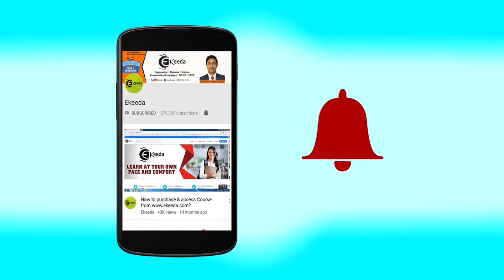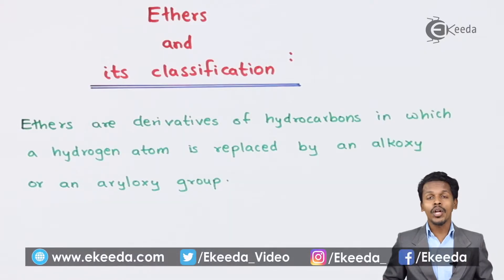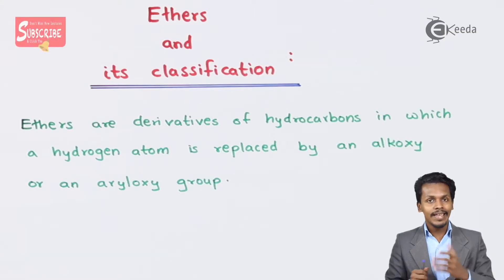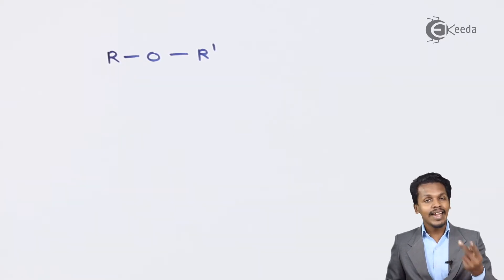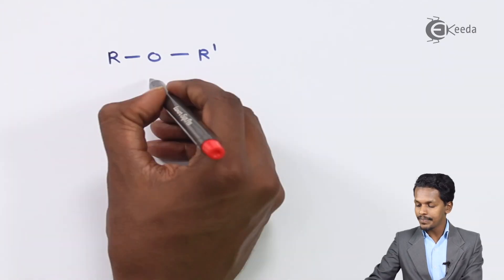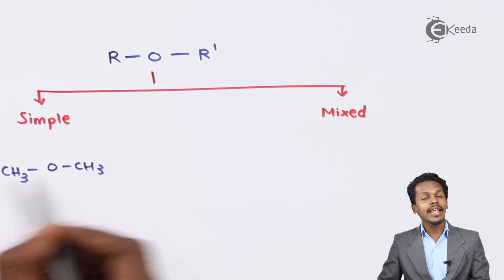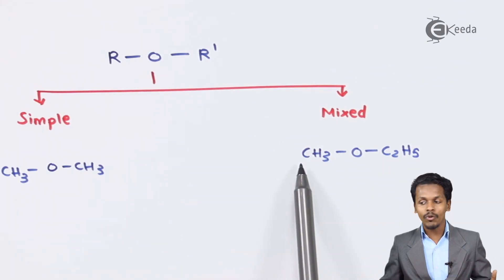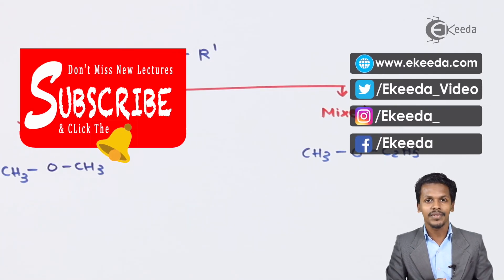Ethers and its Classification - Alcohols, Phenols and Ethers - Chemistry Class 12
Ethers and its Classification Video Lecture from Alcohols, Phenols and Ethers Chapter of Chemistry Class 12 for HSC, IIT JEE, CBSE & NEET.

Happy Learning : )